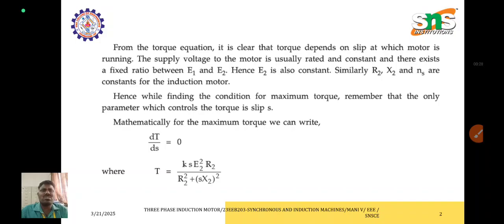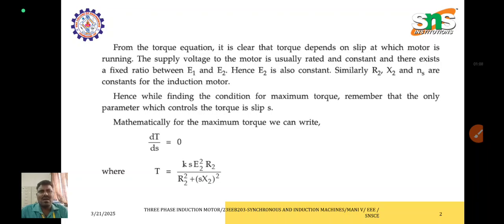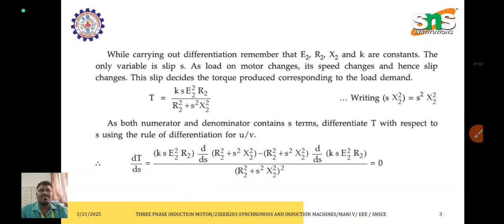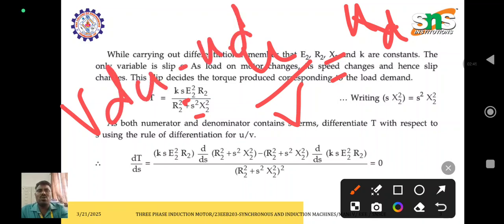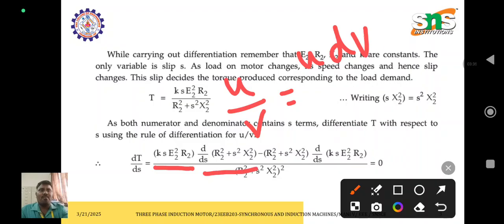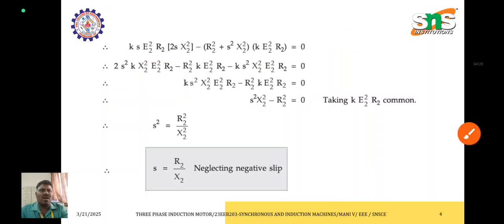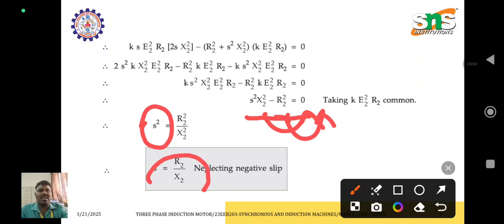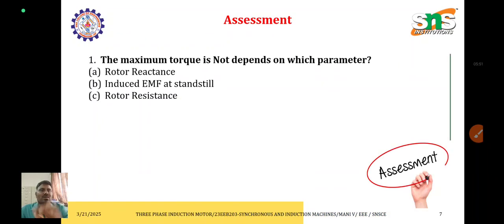Maximum Torque of Three Phase Induction Motor | Synchronous & Induction Machines | SNS Institutions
The maximum torque of a three-phase induction motor, also called pull-out or breakdown torque, is the highest torque it can produce before stalling. It occurs at a specific slip and depends on rotor resistance and reactance. A higher resistance increases starting torque, while lower resistance improves efficiency at normal operation.